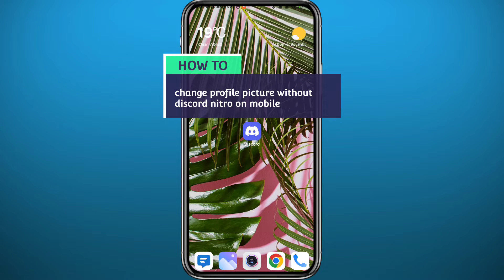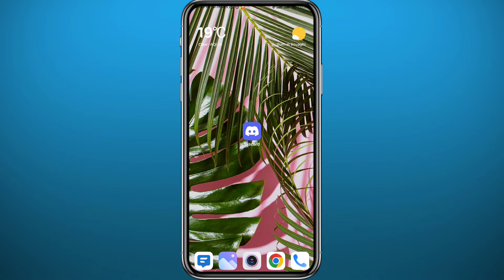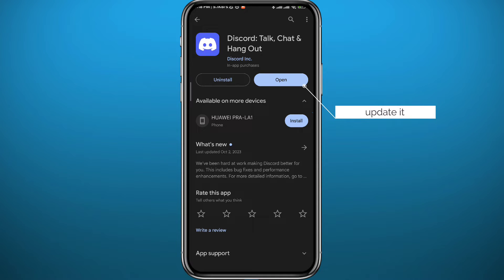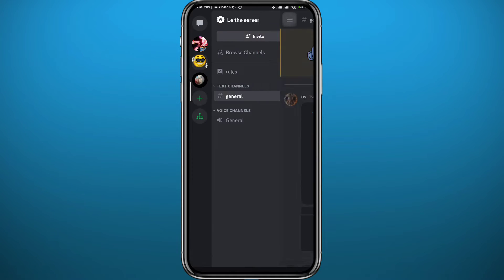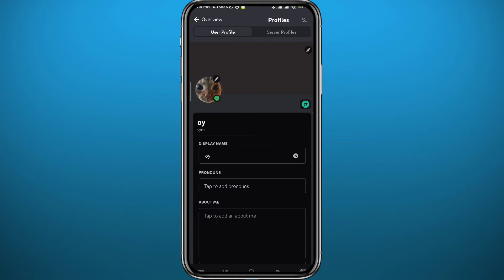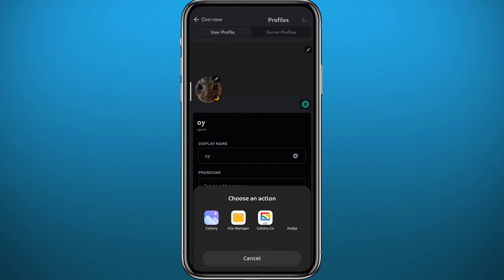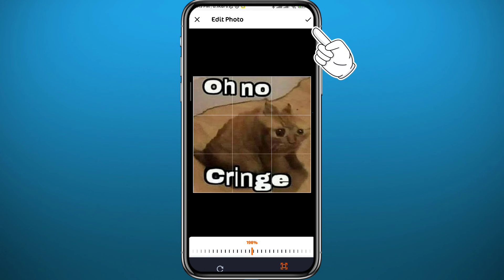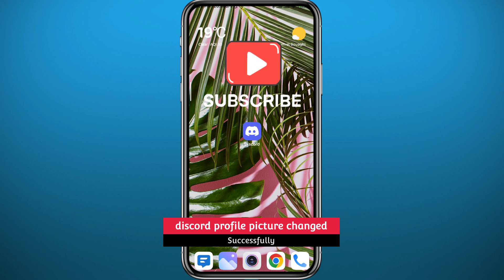How to Change Profile Picture Without Discord Nitro on Mobile (2024)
Do you want to know how to change profile picture without Discord nitro on mobile? Then this is the video for you! I will show you how to change Discord profile picture on mobile without nitro on iPhone and Android.

This is a step-by-step tutorial on how to change profile picture on Discord mobile without nitro in 2024. You can learn how to change your Discord profile picture on mobile without nitro on iPhone and android, so don't worry.